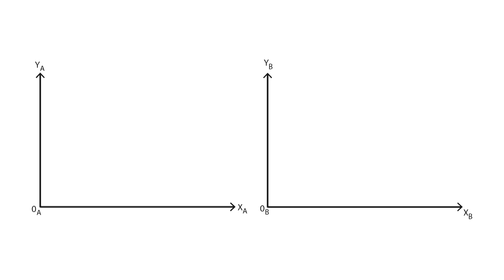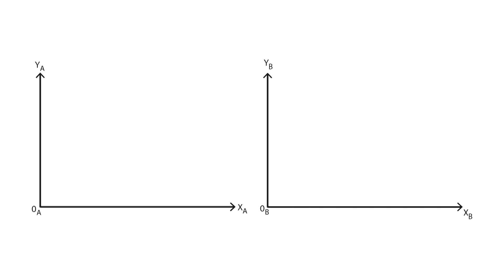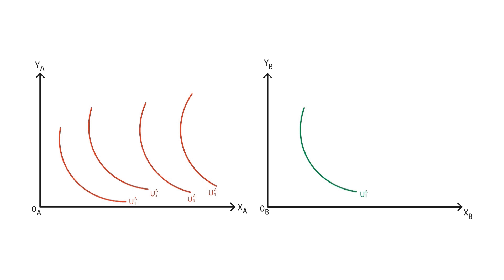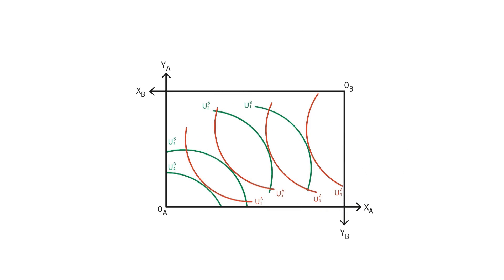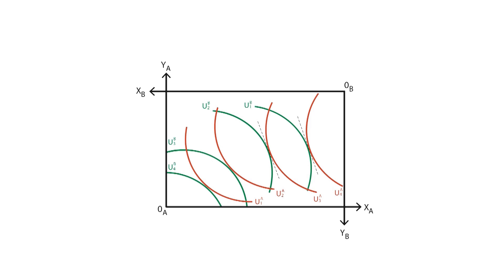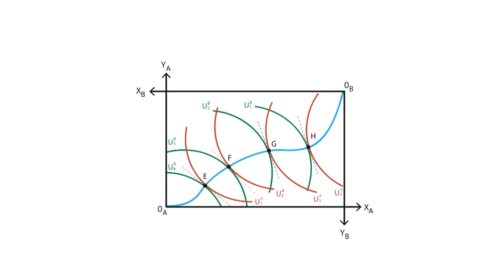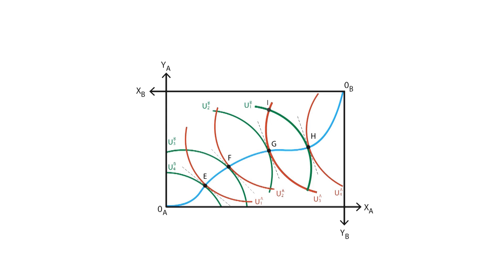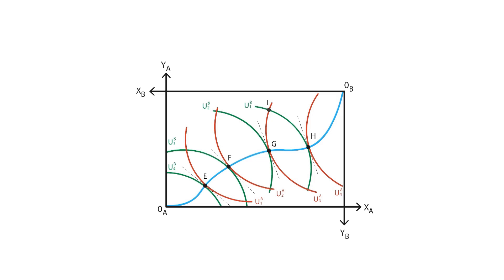A.4 Edgeworth box | Consumption - Microeconomics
This video explains how to build an Edgeworth box, and how to analyse it. We start from two sets of indifference curves, then build the Edgeworth box and, finally, introduce the contract curve.